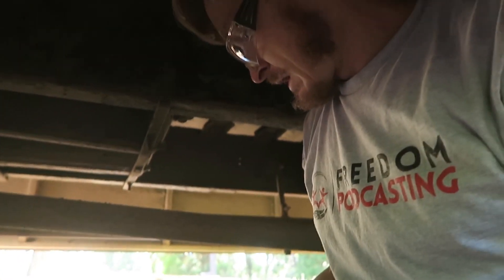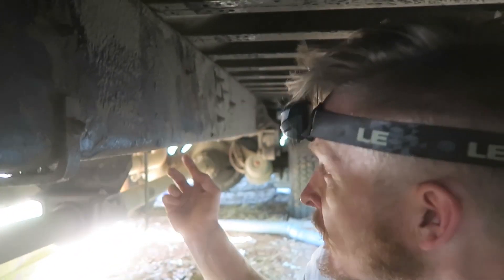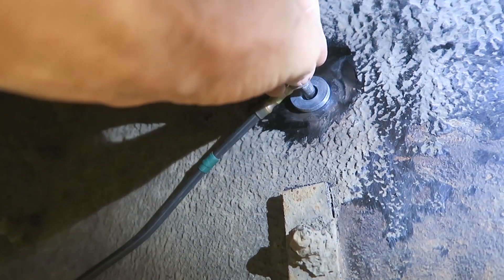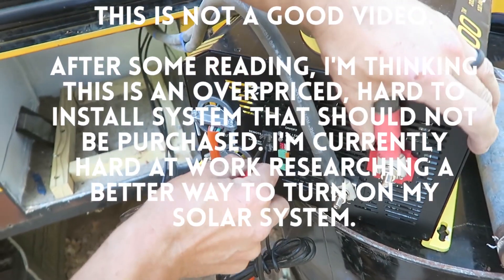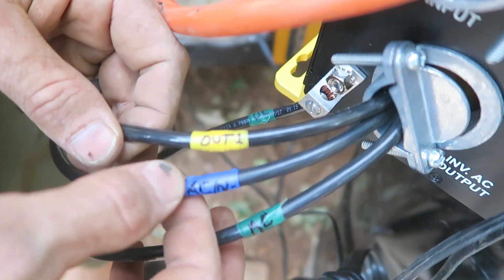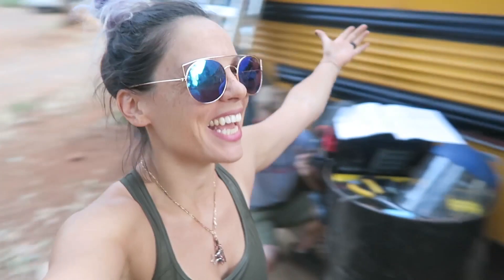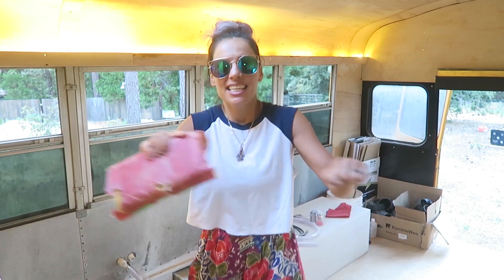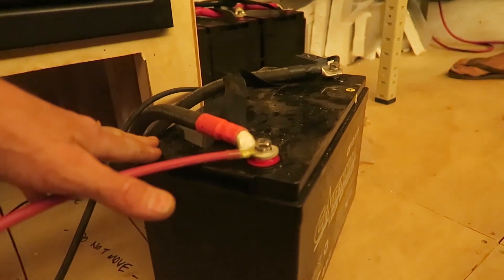#58 SKOOLIE BUS CONVERSION | Sanding, Grounding the 2000 Watt Inverter and Electrical Worries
Hey guys,

This is the 58th video of our 2001 Thomas School Bus Tiny House Conversion.

Today I ground the Alternating Current (AC) and the Direct Current (DC) systems to the chassis of the school bus. To do that I grind off the ancient sludge on the chassis to make a bare metal connection between our grounds and ground bolts. Then I complete the wiring of the inverter we purchased.

Please note, I don't necessarily recommend these devices. I'm just following along with the manuals. I'll make a video in a later video that explains the solar system that I think is optimal.

Solar is a big mystery to me. This video documents how unsure I was about the whole system a few days ago. Today, I've got it worked out to a large degree. Check out future videos for a more instructive description of how our solar system works.

SPECIAL THANKS ➜ To everyone who has been leaving us a comment. You guys ROCK!

♫ MUSIC ➜ ♥ Crazy in Love (Radio Edit) by Swing Republic ➜♥ Used by Permission Freshly Squeezed LTD. All additional Rights Reserved ➜

JUST SAYIN ➜ The Milwaukee M-18 power tools have been an integral part of our bus conversion. Power tools are awesome!

OUR GOAL ➜ Our Skoolie conversion is a modern twist on the tiny house movement. Living in an off grid tiny home will be a giant leap into full-time bus life and our very unique van life journey. THE COUNTDOWN IS ON. our deadline has changed so we have abit more time to finish our Skoolie bus conversion. We plan to have it complete no later than August 27th 2017. Wish us luck! We hope everything goes to plan and this project will be a huge success.

VI♥n xxx :-)

MUSOS ➜ We're looking for electro swing, breakbeats and funky jazzy remixes. If you're an artist looking for exposure and you'd like us to use your music then please shoot us an email! We'd love to hear from you! :-)